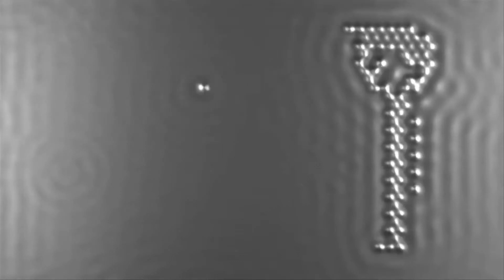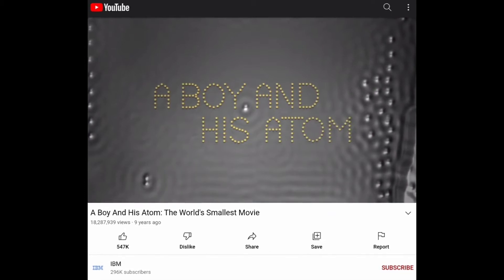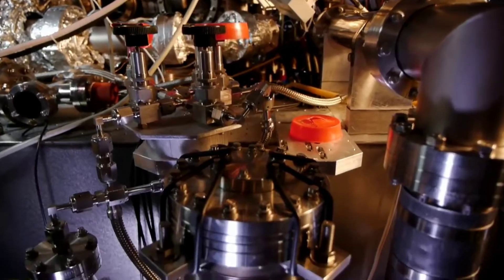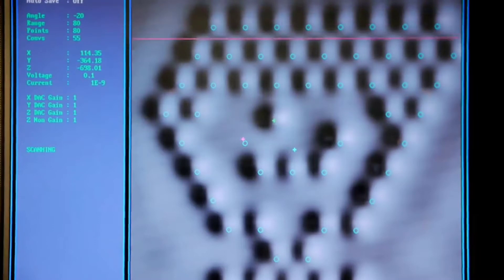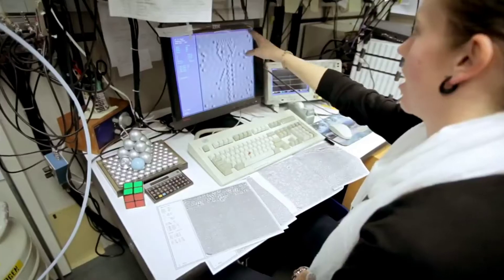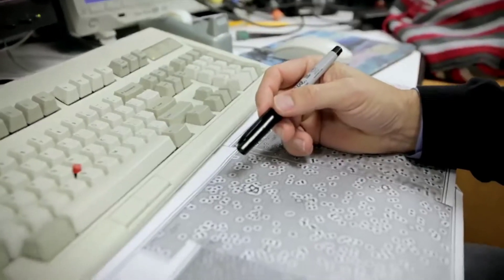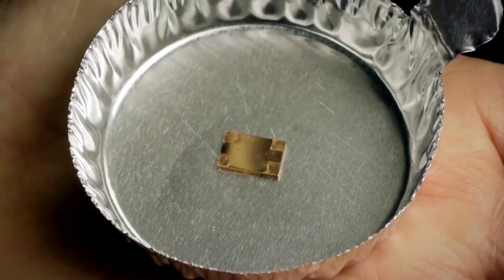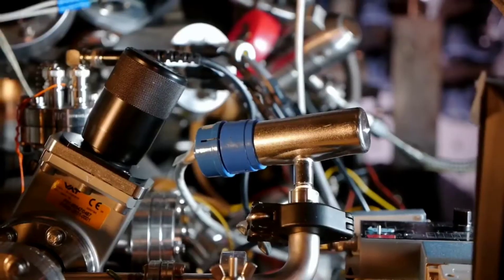The World's Only Animation Made With Carbon Monoxide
This video is about the world's smallest film which is also a stop-motion animation made with only carbon monoxide molecules. The team of researchers at IBM painstakingly took on their time and work to create this 1 minute video, and earned a Guinness world record for their hard work.